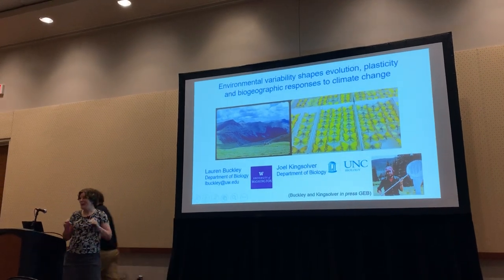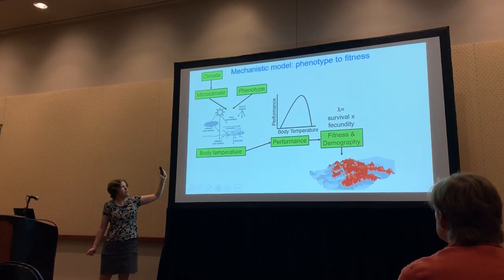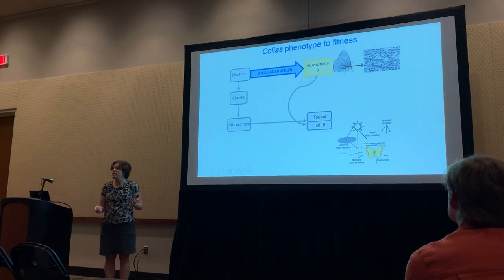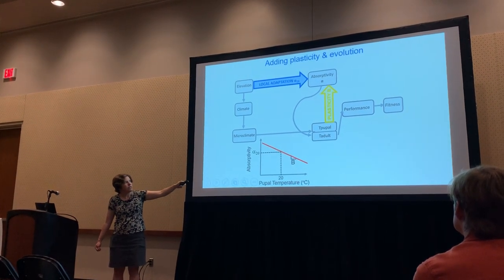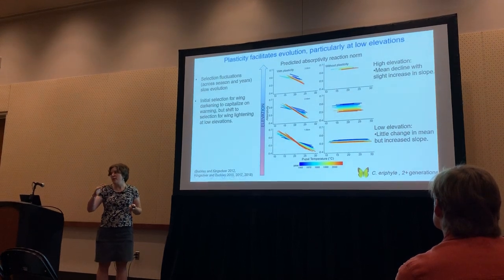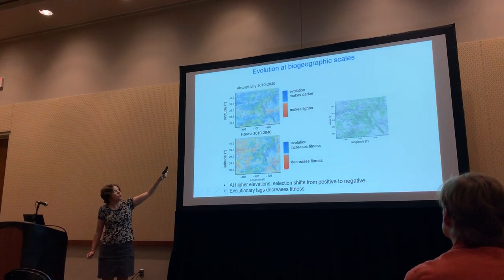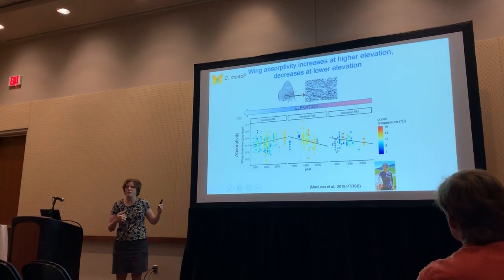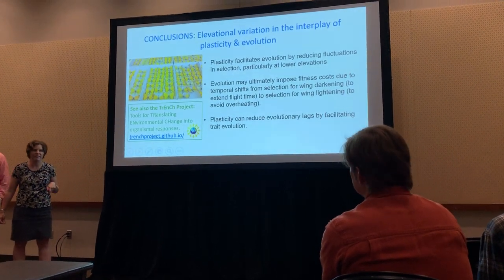Buckley: Environmental variability shapes evolution, plasticity, and biogeographic responses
Environmental variability shapes evolution, plasticity, and biogeographic responses to climate change